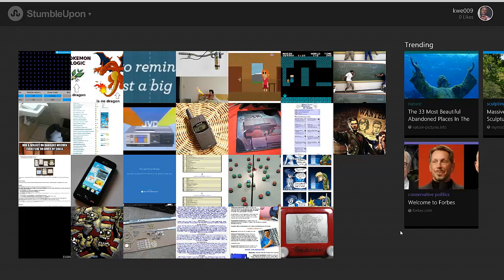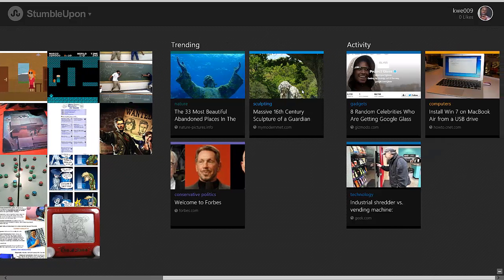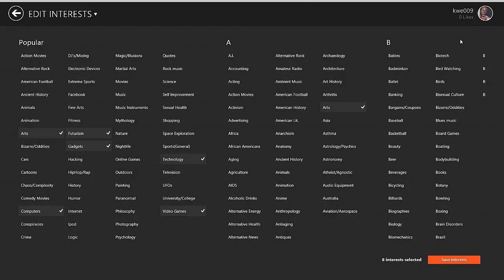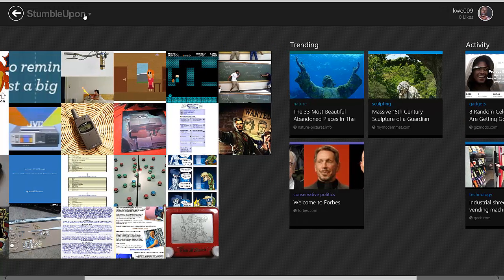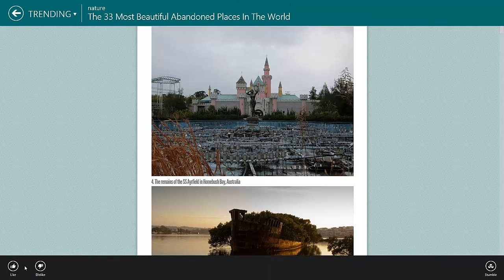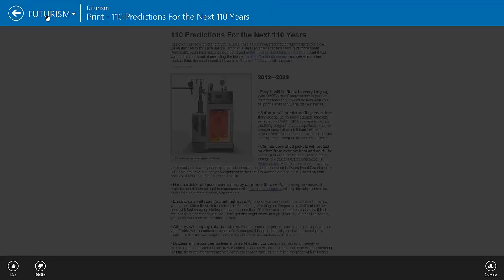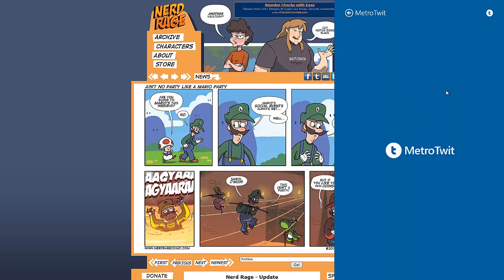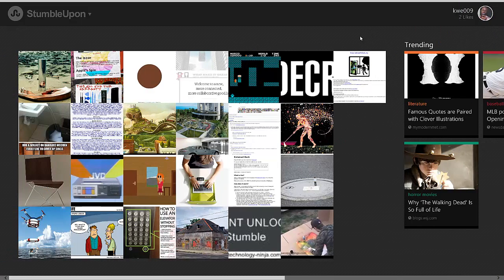Windows 8 App Review - StumbleUpon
This is an app review for StumbleUpon.